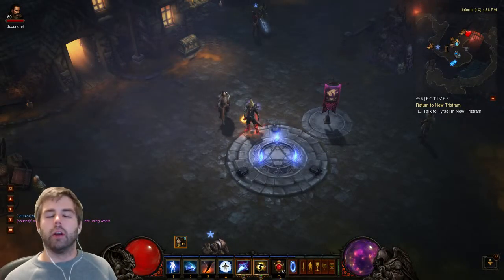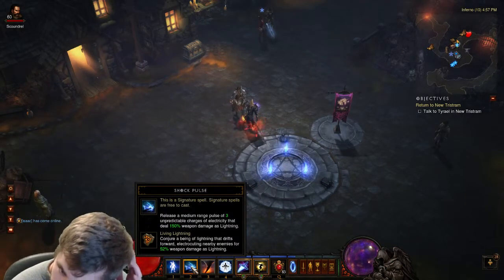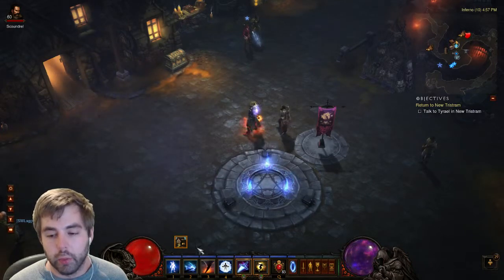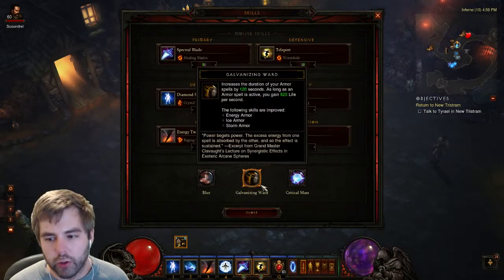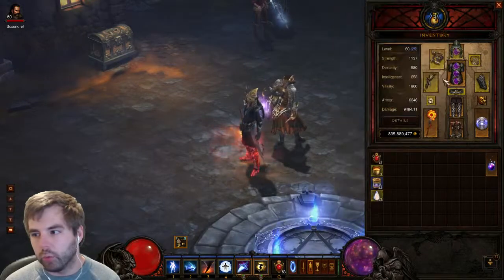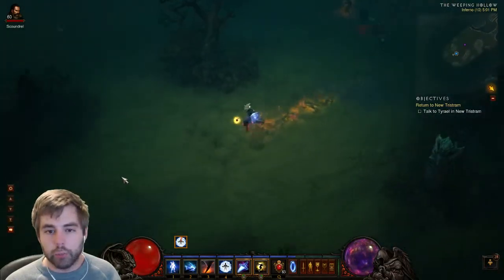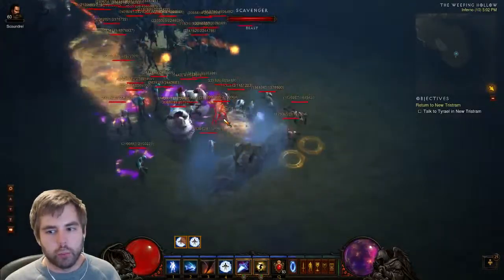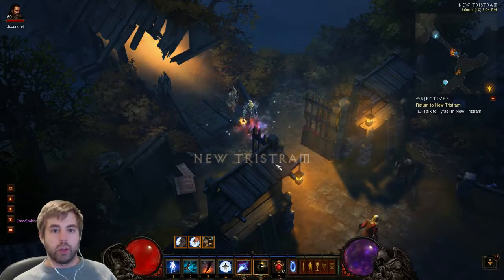How to prep a crypt as a wizard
Brief breakdown of how to prep the crypt as a wizard.  I go over gear choices and skills as well as demonstrating how the build works.  If your interested in how crypt runs work or how to prep a crypt with a different class or how to build a prep set for another class check out my other videos!

Link to livestream: Twitch.tv/Afallingrock

Building a strong community to find groups and theorycraft Diablo 3 as well as other games and a place for a clan to congregate come Reaper of Souls!